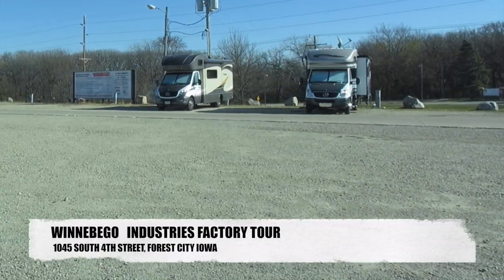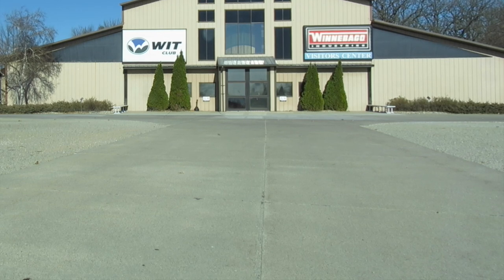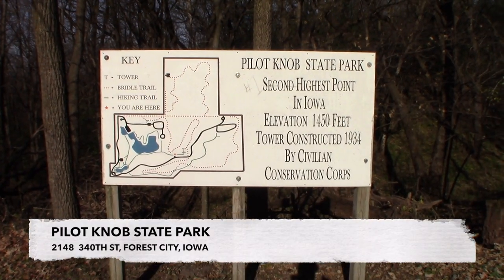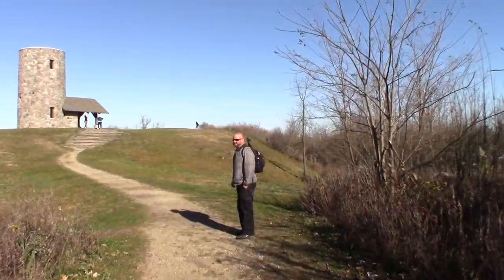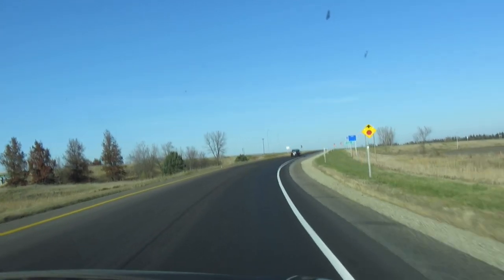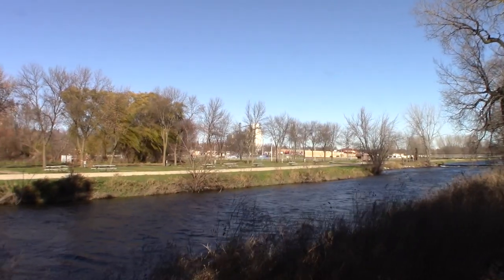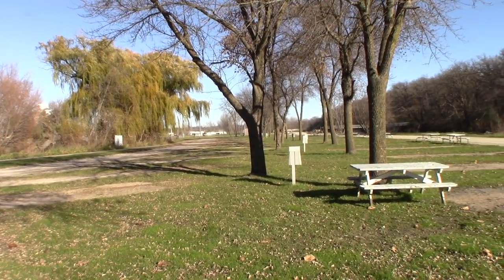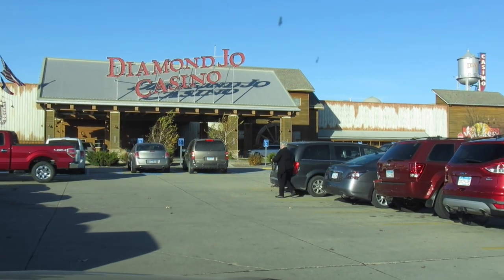What to do while not at the Winnebago factory tour in Forest City Iowa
Winnebago factory tour and while in the area we thought we would check out some of the local sights. We visit Pammel Park, Diamond Jo Casino, Pilot Knob and Lichtsinn Rv dealer